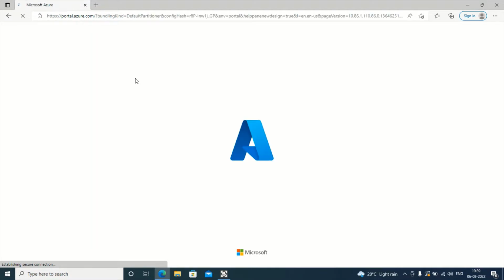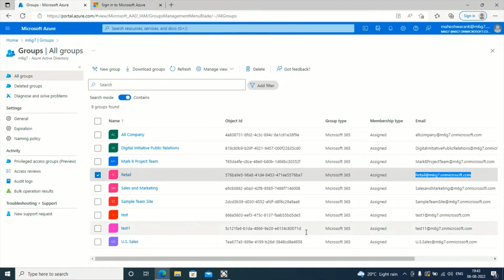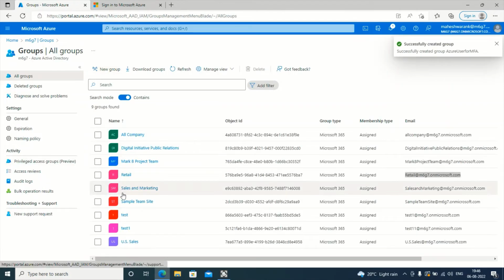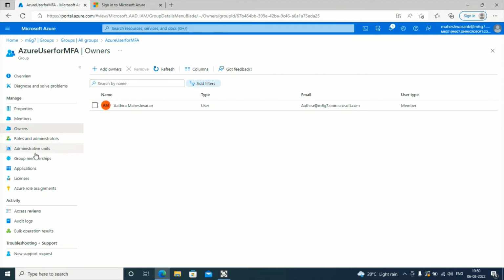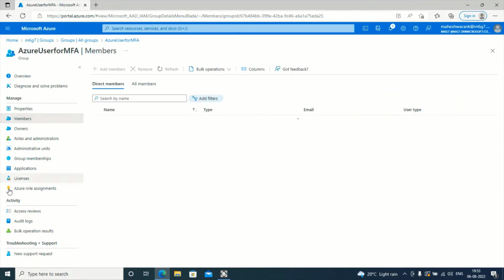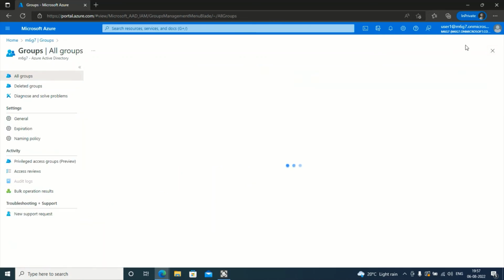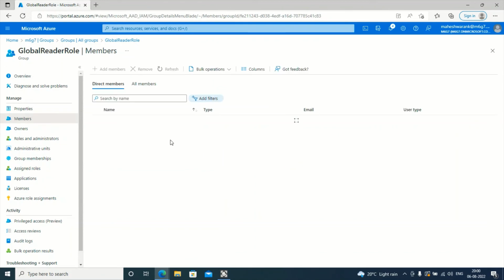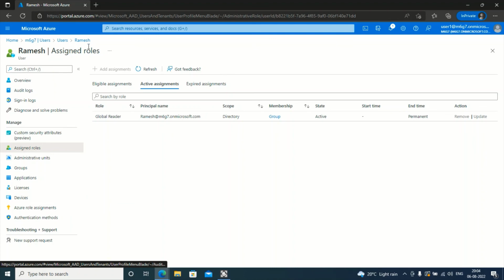AZURE AD Security Group | Azure AD Role Management | SG Types| Security Group Vs Microsoft 365 Group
In this video we have gone through the Azure Active Directory Admin Center Groups Section & discussed below points.

1.Azure Security group Usage
2. Azure Security group vs Microsoft 365 Group
3. Azure AD Role Management via Security group
4. Azure AD User administrator role limitation
5. Various capabilities of Azure Security group
6. Azure Security group nesting Concept

Happy Learning,